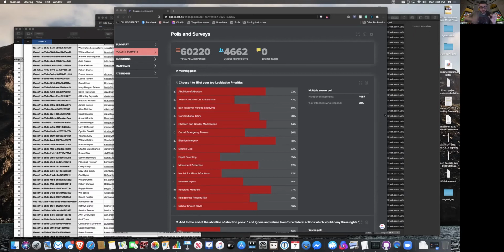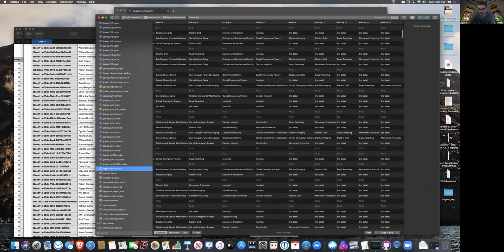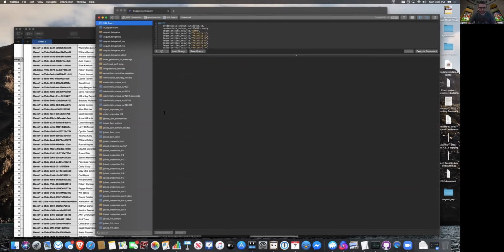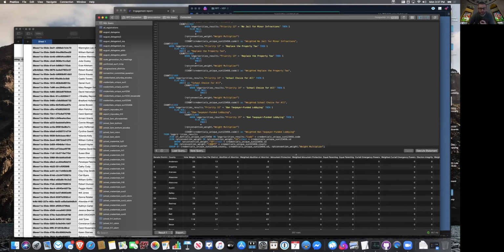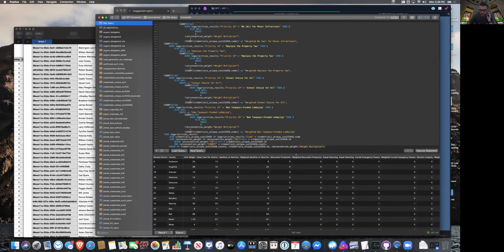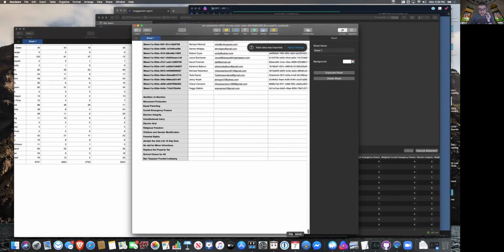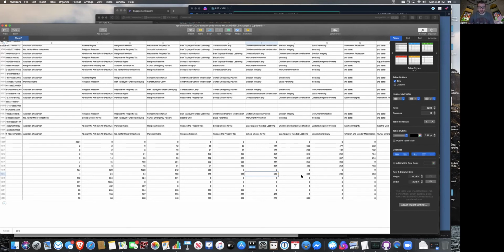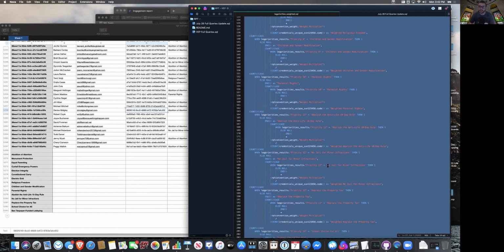rpt sql explainer